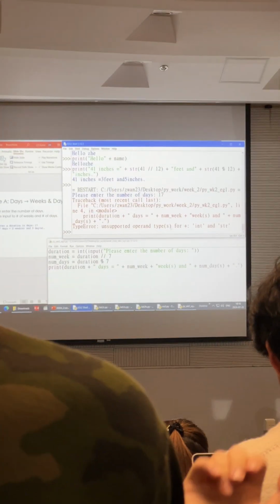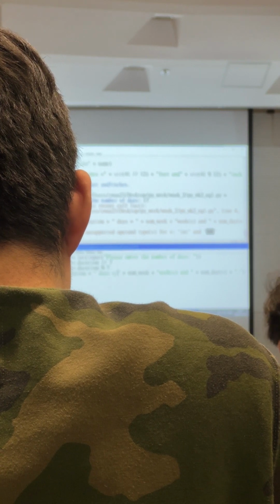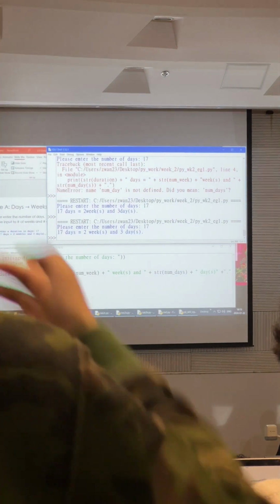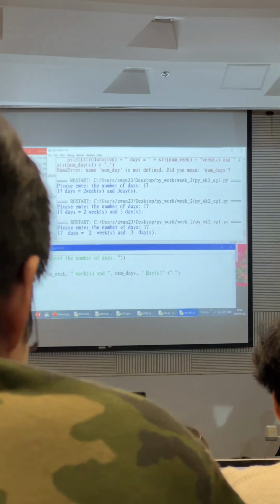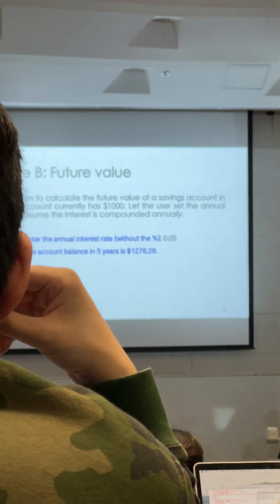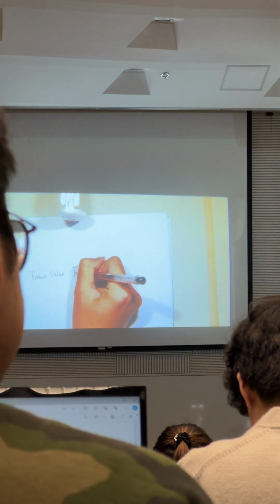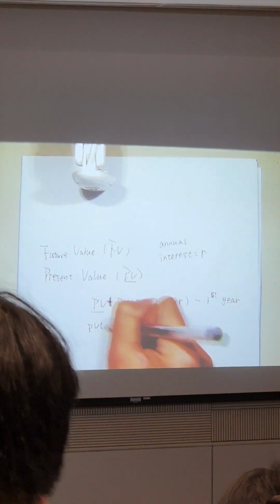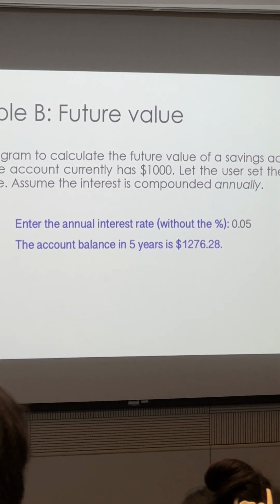Python week 2 part 3